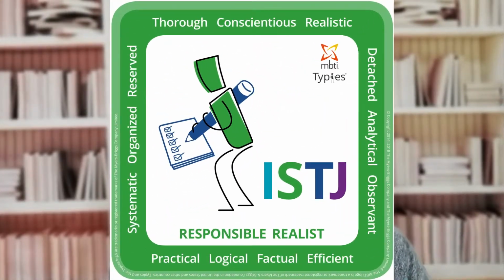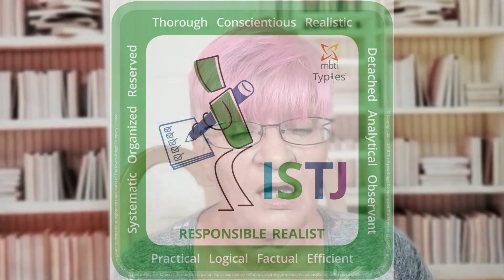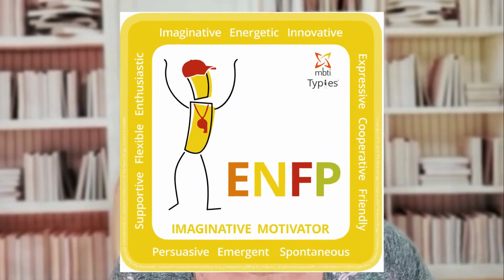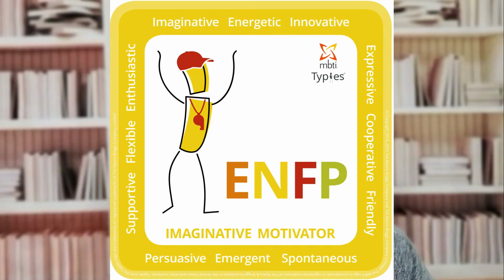MBTI Opposites - ISTJ And ENFP - Are They Just Stereotypes?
MBTI Opposites - ISTJ And ENFP - how opposite are they and are they just stereotypes?
Maybe first watch The Meaning Of The Four Scales In Myer Briggs (MBTI) And The Meaning Behind The Letters if you haven't seen it.
There are a total of sixteen personality types according to MBTI, and today I continue looking at an opposite pair, ISTJ versus ENFP.
What are the characteristics of these types, and how common are they?
This is my second video looking at opposite pairs of personality types according to MBTI, and for some reason, I feel like I am just repeating myself from the last video?! Is there really no bigger differences between the pairs? And are they just stereotypes, as some of the criticism claims?

If you are interested in buying any of my e-books you can find them

Music
Earth - The Rhythm Of Memories from Filmora9
Music from Productioncrate